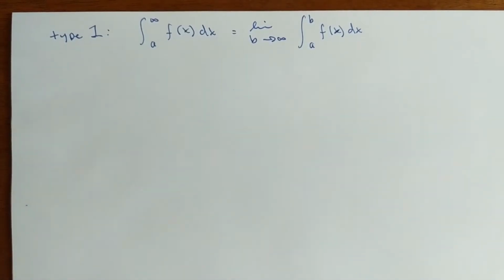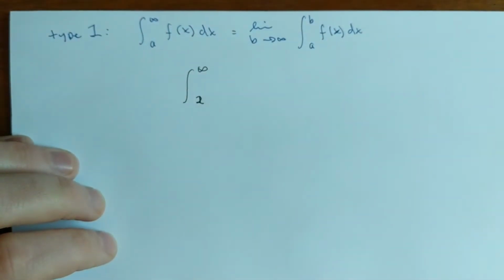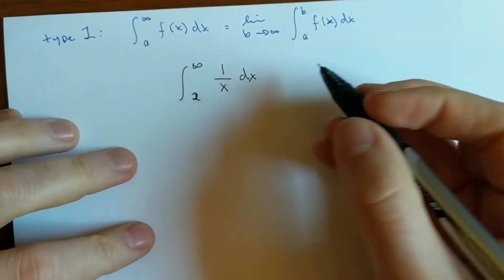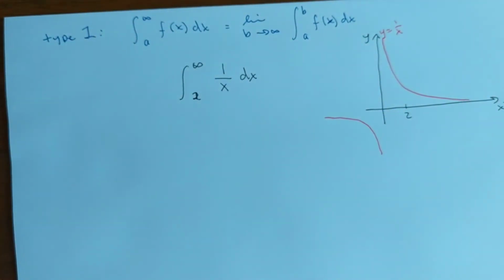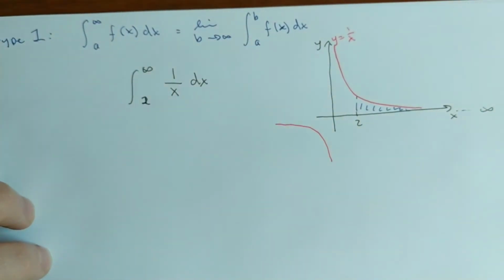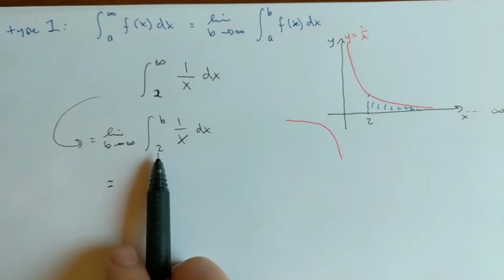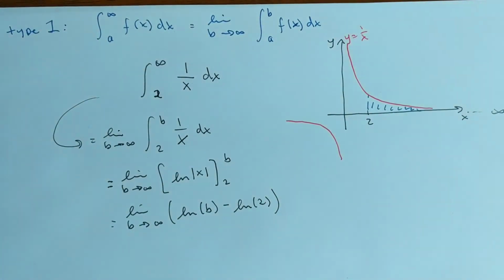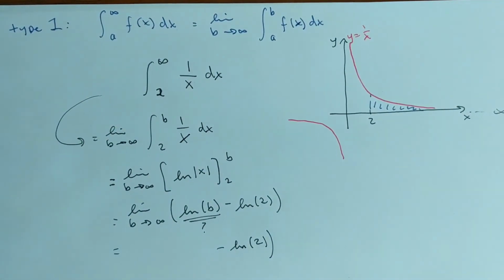6 8 Ex2